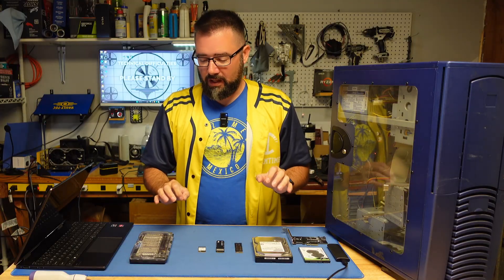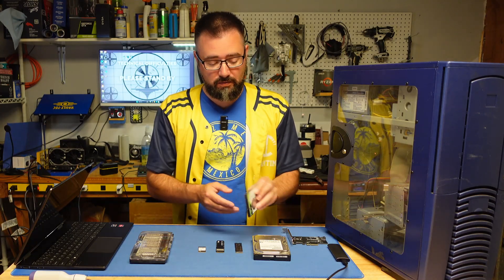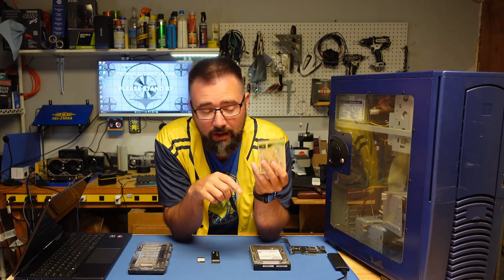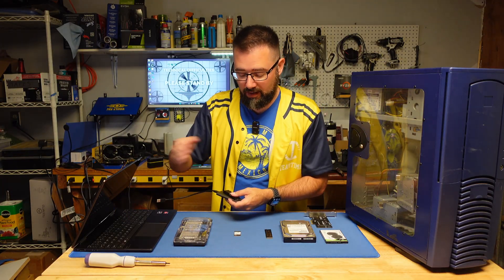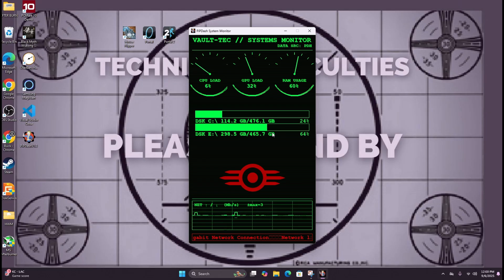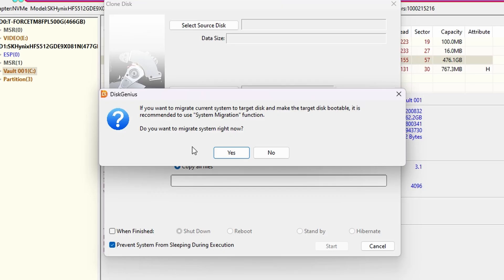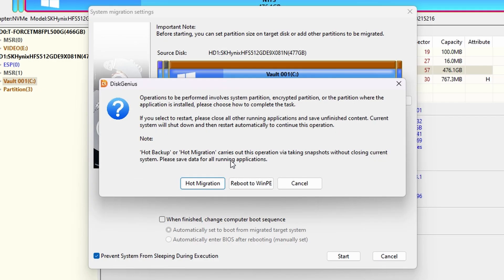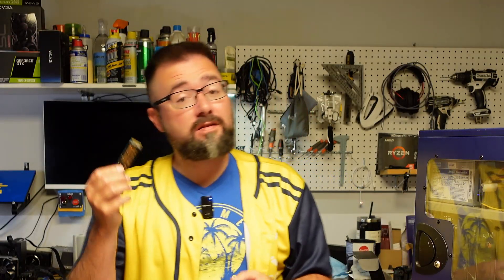How to clone Windows OS from HDD to SSD, the Easy Way using DiskGenius.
**Please READ** : #1  Latest version of FREE Disk Genius does NOT include the “Hot Migration” feature that I demonstrate in this video.
#2 : Deactivate BITLOCKER before doing the swap, should go smoother.

"Noobs" , "Beginners" , "Novices"... whoever you are. If you are brave enough to pop the hood on your computer and fiddle around in there, good for you!! This video will walk you through the YIN to the YANG that is your new SSD.
**CHAPTERS**
00:00 - 1: Choose your new SSD
2: Decide how best to connect it to your existing PC so you can clone your primary drive TO the new "Target" Drive.
**M.2 USB ENCLOSURE
**SATA ENCLOSURE
**M.2 PCIe Expansion Card
03:00 - 3: Use DISK Genius to Clone your primary to your target drive.
4: Swap Drives, Enjoy Life.

If you run into problems... feel free to hit me up

Other title ideas:
“Beginner’s Guide to Cloning a Hard Drive (Windows, Games, Files)”
“Easiest Way to Clone Your Hard Drive (Perfect for Beginners)”
“Upgrade Your Storage: Copy Everything from Old Drive to New (No Data Lost!)”